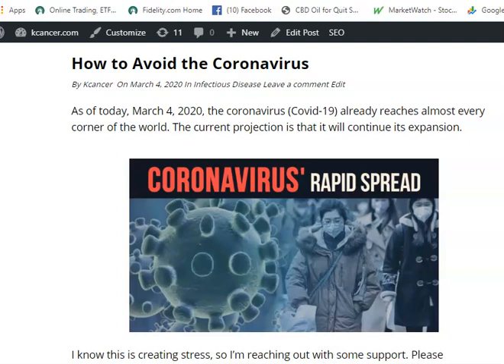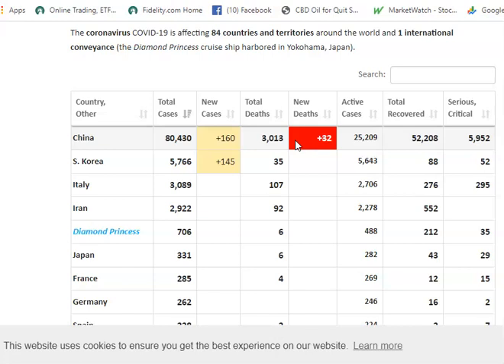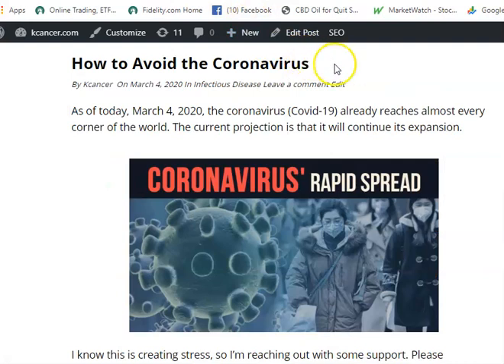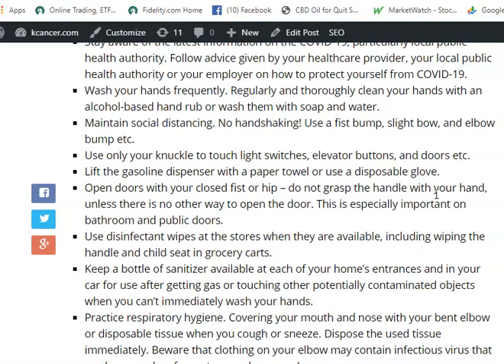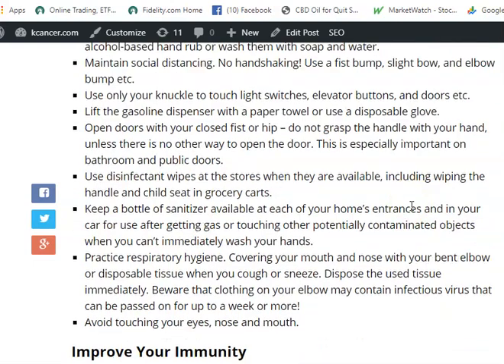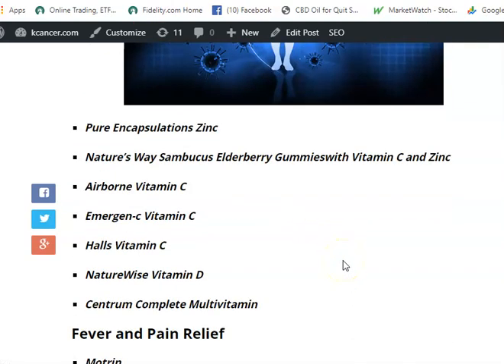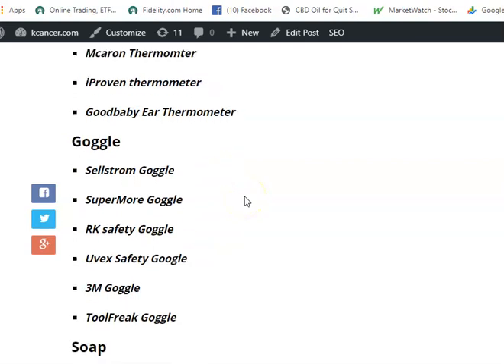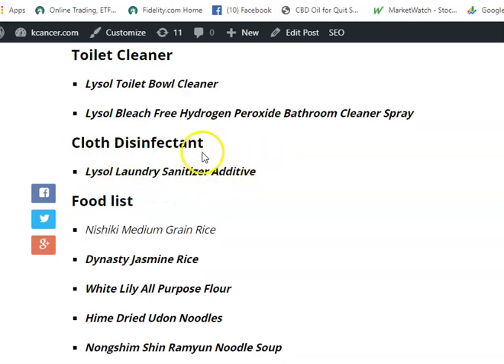How to Avoid the Coronavirus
Coronavirus (COVID-19) pandemic is here. We need to have measure to avoid the virus and we need to have preparations; in case we suffer from this illness.

To Learn more about smoking, quit smoking and detox, please visit this

To learn about smoking and lung cancer, please visit this

Cornovirus is everywhere. Pandemic is here. You need to take action to protect yourself. Here is a list of things that will help you to prepare and to win this battle against the virus.

Improve Your Immunity

If having normal immunity, you are likely going to recover completely even though you contact the virus. In this special time, you may want to go some extra miles and prepare your body to the potential infection. There are many agents that have been approved to strengthen immunity and are effective against microorganisms. I do extensive research on the products and here are some my favorites. I list them here for your reference.

1. Pure Encapsulations Zinc
2. Nature's Way Sambucus Elderberry Gummies with Vitamin C and Zinc
3. Airborne Vitamin C
4. Emergen-c VitaminC
5. Halls Vitamin C
6. NatureWise Vitamin D
7. Centrum Complete Multivitamin

Fever and Pain Relief

1. Motrin
2. Tylenol
3. BeKOOOL

Cough Relief

1. Halls Cough Suppressant
2. Halls Kids Strawberry Cough and Sore Throat Pops
3. Zarbee Cough Syrup

Flu and Common Cold Remedy

1. Mucinex Junior Cold&Flu
2. Vicks DayQuil and NyQuil
3. Umcka

Thermometer

1. Mcaron Thermomter
2. iProven thermometer
3. Goodbaby Ear Thermometer

Goggle

1. Sellstrom Goggle
2. SuperMore Goggle
3. RK safety Goggle
4. Uvex Safety Google
5. 3M Goggle
6. ToolFreak Goggle

Soap

1. Dove Bar Soap
2. Mountain Falls Liquid Hand Soap

Mask

1. N95 Respirator Mask
2. Surgical Mask

Gloves

1. MedPride Powder-Free Nitrile Exam Gloves
2. AMMEX Medical Blue Nitrile Gloves
3. Purell Body Fluid Spill Kit

Home Disinfectant

1. Clorox 30577 Healthcare Bleach Germicidal Wipe
2. Clorox Scentiva Disinfecting Wet Mopping Cloth
3. Lysol Disinfectant Spray
4. Lysol Disinfecting Wipe
5. Lysol Disinfecting Wipes to-Go Pack
6. Diversey Virex All Purpose Disinfectant Cleaner
7. PURELL Professional Surface Disinfectant Spray
8. Mountain Falls Hand Sanitizer
9. Kleenex Soothing Lotion Facial Tissues
10. Dynarex Alcohol Prep Pad
11. Prove Sterile Alcohol Prep Pads

Toilet Cleaner

1. Lysol Toilet Bowl Cleaner
2. Lysol Bleach Free Hydrogen Peroxide Bathroom Cleaner Spray

Cloth Disinfectant

1. Lysol Laundry Sanitizer Additive

Food list

1. Nishiki Medium Grain Rice
2. Dynasty Jasmine Rice
3. White Lily All Purpose Flour
4. Hime Dried Udon Noodles
5. Nongshim Shin Ramyun Noodle Soup
6. Barilla Pasta
7. Barilla Pasta Sauce
8. Del Monte Canned Fresh Cut Blue Lake Green Beans
9. Del Monte Canned Fresh Cut Sliced Carrots
10. Del Monte Canned Fresh Cut Golden Sweet Whole Kernel Corn
11. Del Monte Fresh Cut Sweet Peas
12. Del Monte Canned Fruit Cocktail